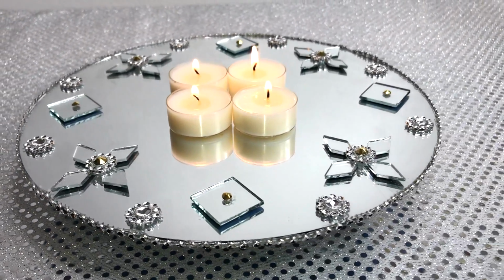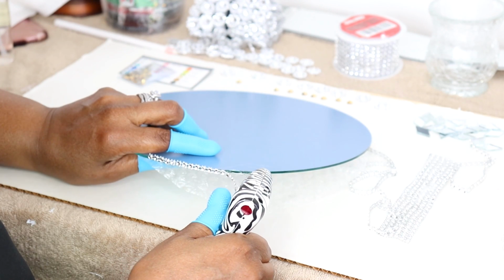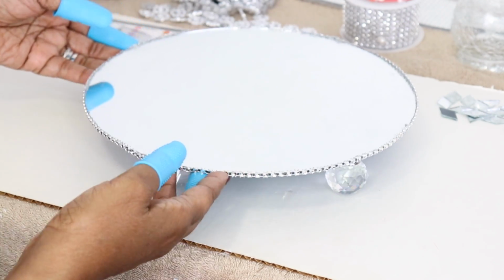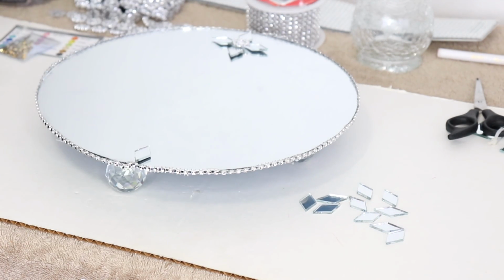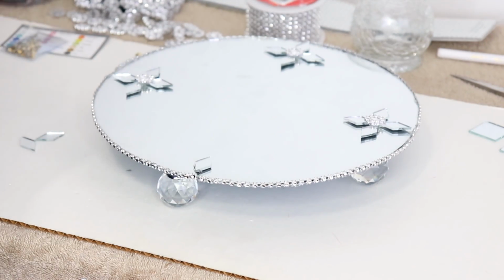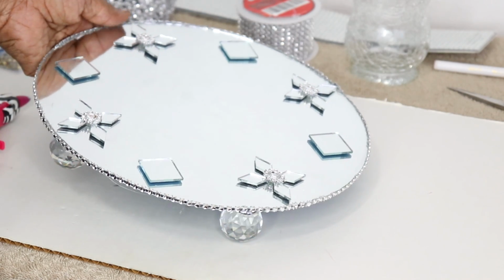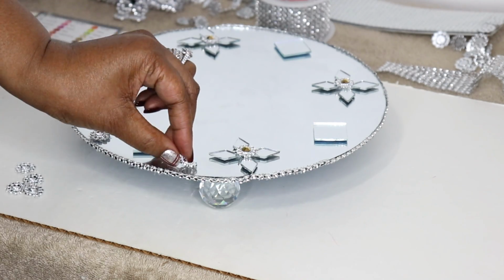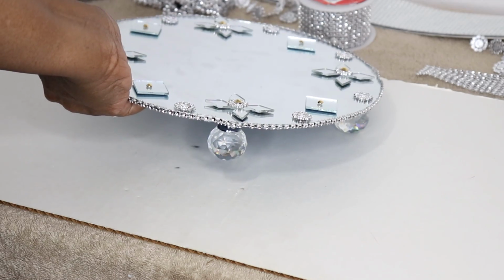DIY Mirror Crystal Centerpiece With Swarovski Crystals 💎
Hey Crafters, I decided I needed a candle mirror tray in my beauty room. I didn't want to buy one, so I got out my crafting items and made myself this beautiful handmade mirror candle or candy tray with Swarovski crystals. It came out absolutely gorgeous. This tray is also great to use for a Wedding centerpiece.  Imagine... you can tell your girls friends it's a Dollar Store Bling Wedding Mirror Candle Tray made with Swarovski Crystals 💎Mirror Crystal Centerpiece With Swarovski Crystals

For this project I used are from Dollar Tree, The Dollar Store,
Michael's and Amazon.
10.5" round mirror
1" square cut mirror
small diamond shape cut mirror
Diamond Flower Mesh wrap
Rhinestone Mesh wrap
Swarovski Crystals in the color Topaz
4 clear faux crystal door pulls
E6000, Glue Gun & glue sticks

Finger Protectors 9 in a Pack

12 piece Silicone Finger Protectors

Hot Glue Gun With 50 Glue Sticks

Some of my favorite do it yourself artist here on YouTube are:
Dazzling Designs By Denise
Petalisbless
Beverly's Design Time
GiftBasketAppeal
Yoduvh Essentials
cynthialoowho

ABOUT MY SKIN:
I have combination to oily skin on my face. While the rest of my body tends to be dry. I have medium dark brown skin color, with warm yellow undertones. My best foundation matches are Lancome Teint Idole Ultra 24H Makeup 470 Suede C, YSL All hours Foundation B70 Mocha, MAC NC50, Makeup For Ever HD #177, HourGlass Vanish Seamless Foundation Golden Almond. If you feel we're similar in coloring, I hope this helps.

Amazon Prime Members Can Get a Little Extra
Something With FREE No-Rush Shipping!

Before You Shop, sign-up with EBATES and save$$ money while you shop. IT'S FREE

Please Like My Get Glammed Up

*Social Media*__

I was not paid to review this product. All opinions are my own, when I review products I'll let you know if it was sent for consideration. I am participating in the Amazon Services LLC Associates Program. I'll always negotiate for the best prices for you.
Désirée  xoxo

I APPRECIATE IT. xoxo

Music:  Erykah, Lake Eerie & Watercolors from the youtube music library